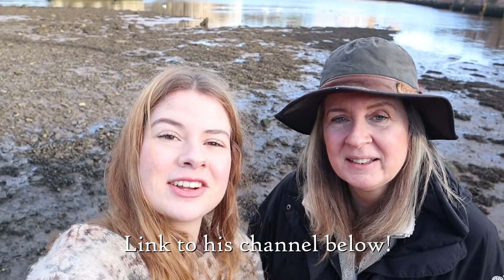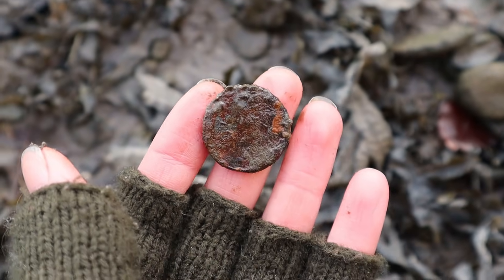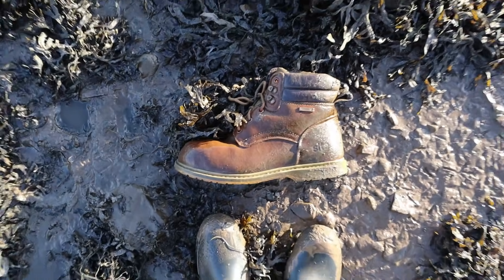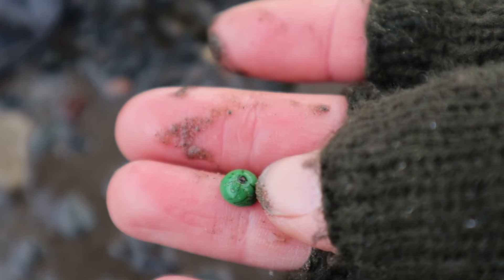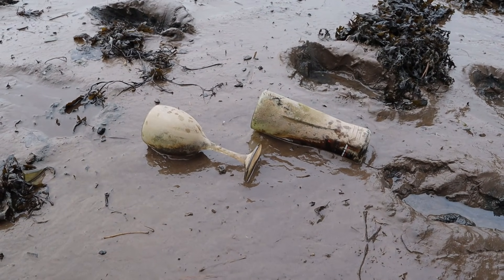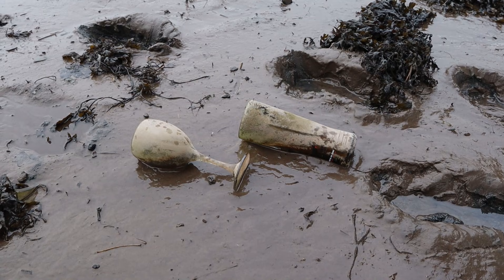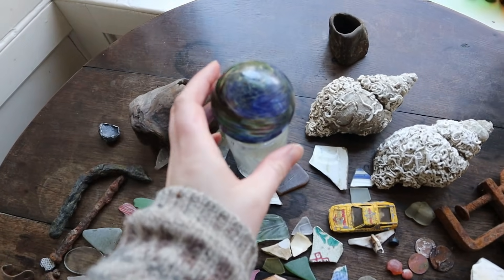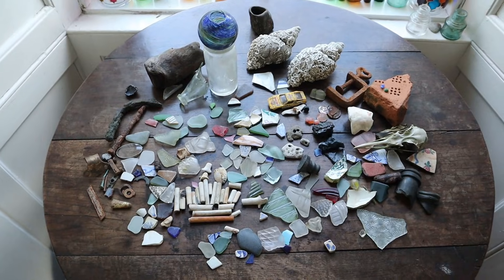Our first mudlark of the year! Mudlarking with new friends @tom_burleigh & an unexpected discovery!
Come with us on our first mudlark of 2020 to the River Tweed in Berwick, North East England. Today we are joined by our lovely friend, Tom, for our first collaboration! We also stumble upon something very unexpected just when we thought the day was over...

NORTHERN MUDLARKS SHOP

Gail's Shop
Alex's Shop

Thank you so, so much for your wonderful comments, likes and subscriptions!

We have recently hit 14k subscribers! (what?!😱) Thank you all sooo much! We are so pleased to have you along with us.

Gail & Alex x